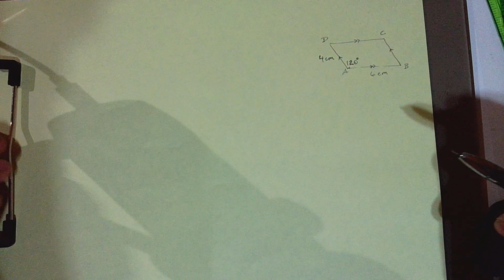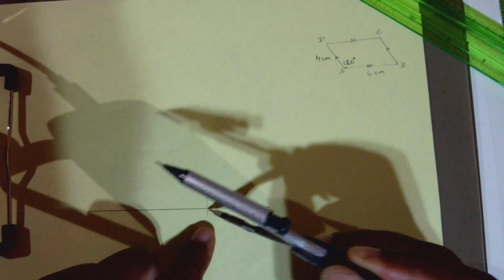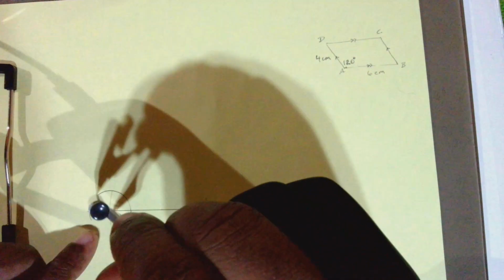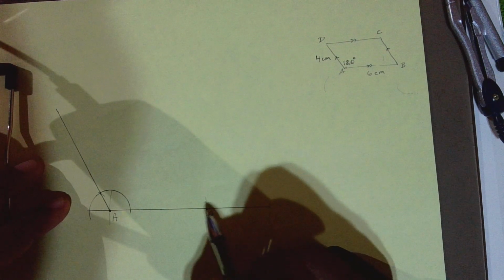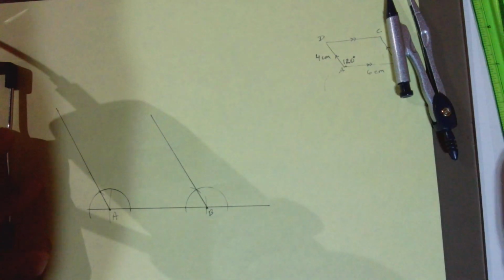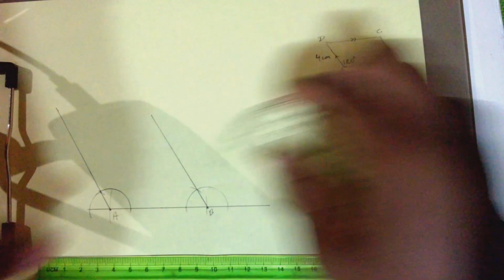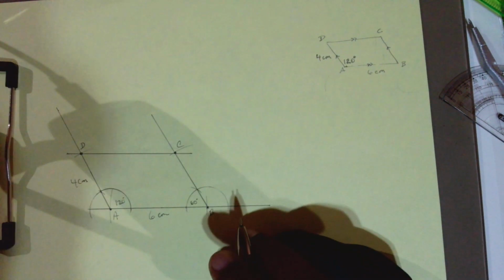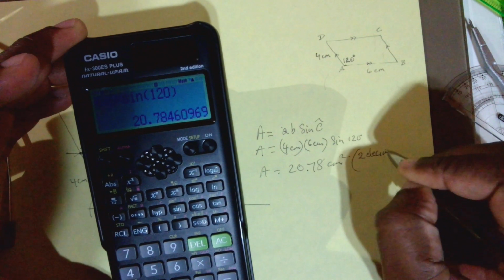Constructing a PARALLELOGRAM | Geometric Construction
Construction of a Parallelogram